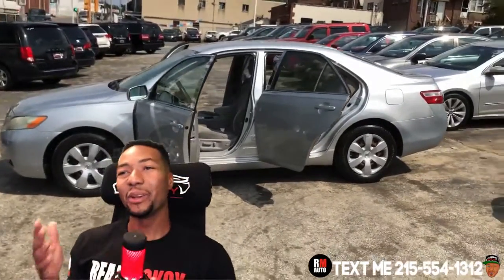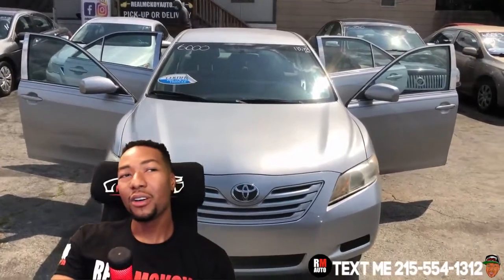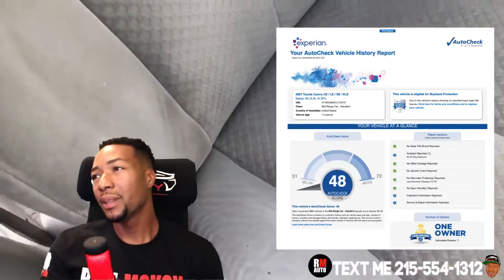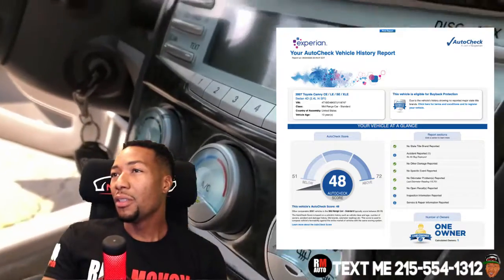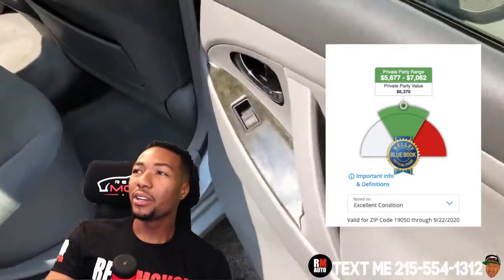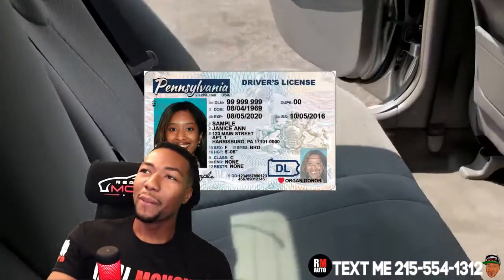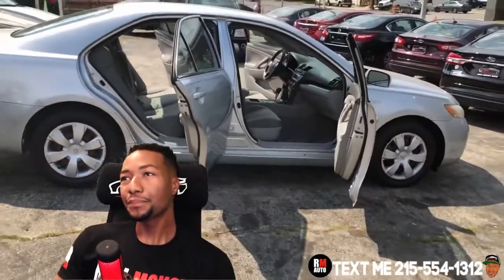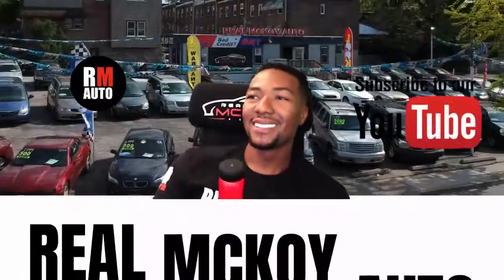2007 TOYOTA CAMRY - REAL MCKOY AUTO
2007 TOYOTA CAMRY
Year 2007
Make TOYOTA
Model CAMRY
Trim CE SEDAN 4D
Drivetrain FWD
Transmission AUTOMATIC
Engine 4-CYL, 2.4 LITER
Mileage 115759
Doors 4
Exterior Color -
Interior Color -
VIN 4T1BE46K57U118747

IS THE NUMBER ONE DEALERSHIP

LOCATED AT
7064 Marshall Rd
Upper Darby, PA, 19082

FULL INVENTORY AT
REALMCKOYAUTO.COM

WHO IS REAL MCKOY AUTO ?

Our Dealership Is Located At
7064 Marshall Rd Upper Darby, PA, 19082